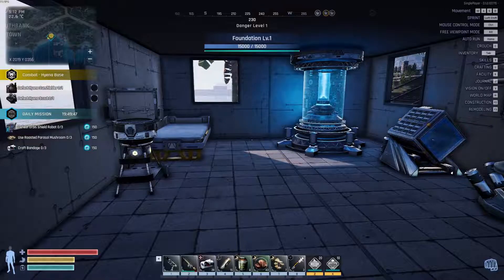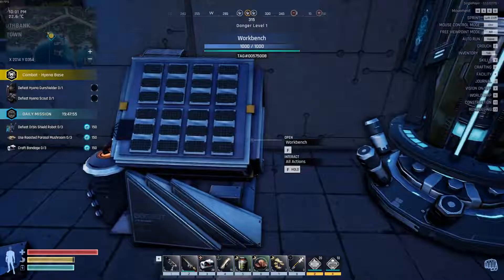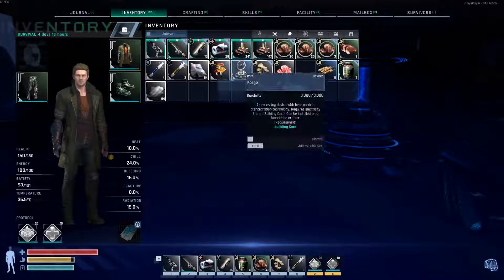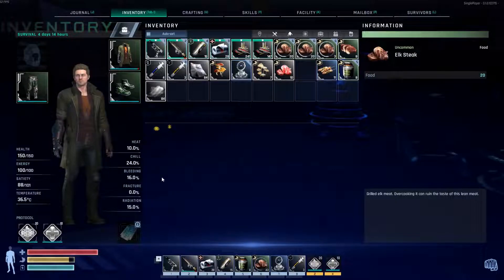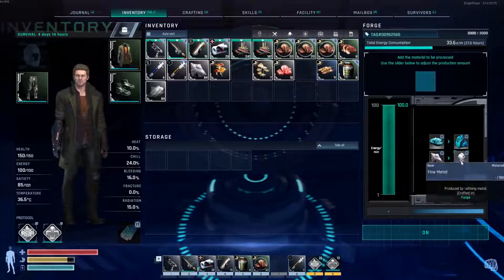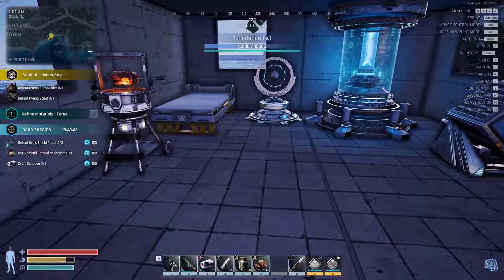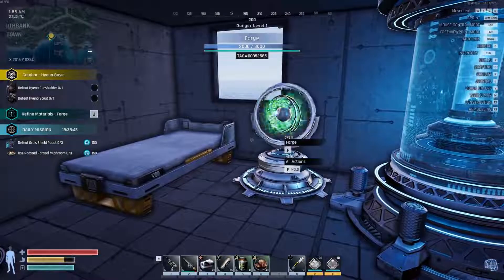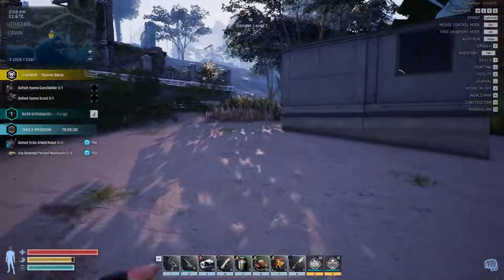How To Get The Forge Early Game! | Auto Eating | Solo Mode Dysterra PC Gameplay 2022 | Episode 2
How To Get The Forge Early Game!  | Auto Eating | Solo Mode Dysterra PC Gameplay 2022 | Episode 2. In this episode I show you how to get the very important forge early game, and show you the new auto eating mechanic. I hope this helps you if your just starting out in the game.

Special thanks to Sweaty Stoner from the official Discord for this tip!

Dysterra is Sci-Fi based survival game with particularly enhanced futuristic FPS gameplay. Along with FPS battles, you can also experience other common survival game elements, such as looting, crafting, building, and team-play.

In the perishing Earth, players must find a way to prevent extinction while still ensuring individual survival and choose whether to cooperate or compete with other players for their survival.
Join the official server, and compete with others big time! Dysterra has Sci-Fi FPS setting where you can literally get in battles with every single player you come in contact with. However, teaming up is always an option to compete with other players in a team.
Don’t worry if you don’t prefer PvP games because Dysterra also offers both PvE and single player mode.
Real time Spot Events and Competition for Facility Domination
Explore the main facilities before anybody else does to get in hold of special skills and resources for higher-tier items that can make you superior.
Variety of Contents In the Midst of Intense Survival
Develop yourself and your machine arm in the Sci-Fi based world of Dysterra. Equip yourself with strong armors and weapons. Build and expand your base to feel the best Sci-Fi FPS experience.